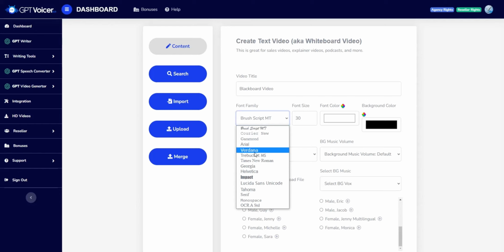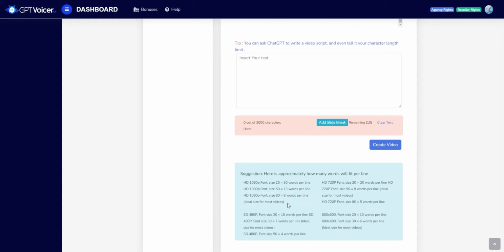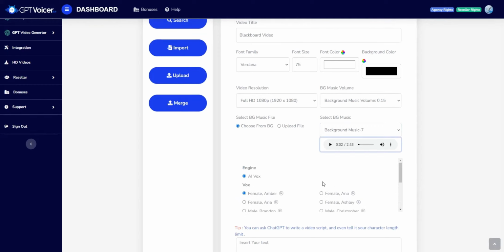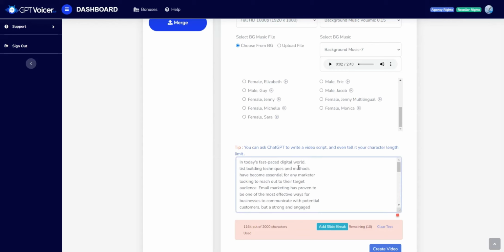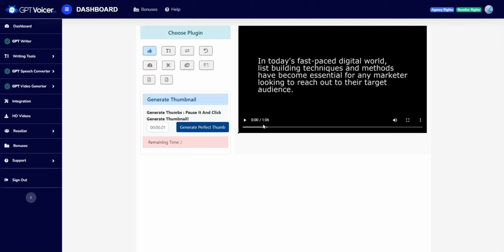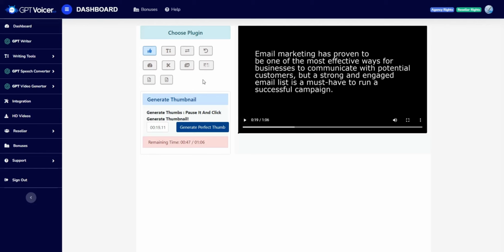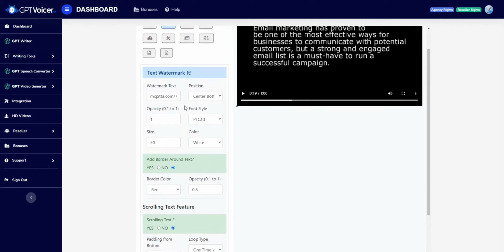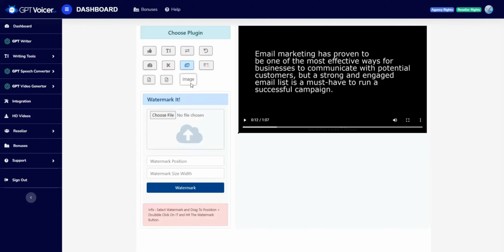How To Create Blackboard Videos Fast | GPT Voicer Tutorial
A GPT Voicer Tutorial – FREE tutorial series on how to use GPT Voicer. In this episode we will learn how to create blackboard videos with this tool.  I’m going to show you how you can create simple blackboard videos quickly +. I'll show you a free tool you can use to format your text for the videos. Make sure to watch the entire video so you don’t miss any details!

Exclusive GPT Voicer deal (get it for a fraction of the original cost).

Set up your online business quickly. FREE step-by-step video course.

Build a 6-Figure Business from scratch in 72 hours! As a bonus, get my partner’s White Label Funnel, E-Book & Course to use as your own! (Limited time)

Want us to Personally help you quit your 9-5 job and achieve financial & Time freedom with Freedom Breakthrough 2.0 - Exclusive bonuses include 75% Commissions for life, 3 Day Challenge White label course, YouTube Ads Breakthrough Course and much more

My FREE YouTube Success Blueprint: 37 Step-by-Step Strategies to Grow Your Channel and Get More Views (I’m personally using it on my channel)

Learn how to create 23 different digital products using the power of ChatGPT

KEY MOMENTS IN THIS EPISODE
00:00 GPT Voicer Tutorial - How To Create Text Video (aka Blackboard video)
00:34 GPT Voicer Video Generator – blackboard video settings
01:50 GPT Voicer Video Generator Text Settings
04:36 GPT Voicer Video Generator – Text Formatter Tool Word-Wrap.net
05:15 GPT Voicer Video Generator – Add Slidebreaks
07:20 GPT Voicer Video Generator – Blackboard video Output

Learn how to create amazing blackboard videos quickly and easily using AI technology. In this video, we'll explore the benefits of using AI for blackboard video work, and show you step-by-step how to create engaging videos using cutting-edge AI software. Whether you're a content creator, marketer, or entrepreneur, this powerful tool can help you save time, reduce costs, and enhance the overall quality of your video content. Plus, we'll also share some tips and tricks to help you create natural-sounding voiceovers for your blackboard videos. Watch now and take your videos to the next level!

UNFAIR TOOLS TO RANK MY YOUTUBE VIDEOS FAST

SOFTWARE TO AUTOMATE YOUR BUSINESS
✅My Favorite Website Hosting Software

✅The Free Tool I Use to Create Optin and Bridge pages fast